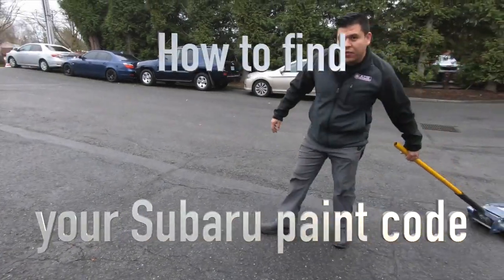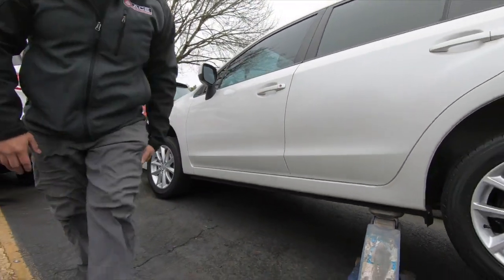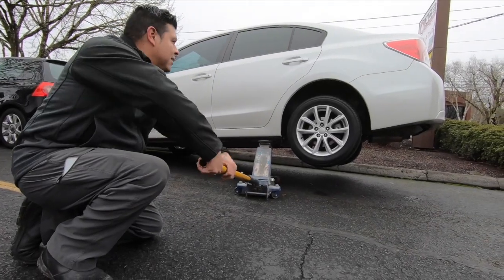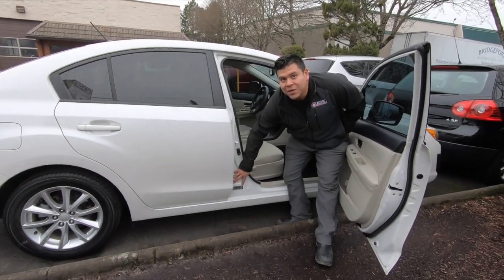How To Find Your SUBARU PAINT CODE | Ready Car Paints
Learn how to properly find your Subaru paint code. Applies for the following models BRZ, Impreza, WRX, Legacy, Forester, Crosstrek, Outback, Ascent.

Our Mission at Ready Car Paints is to help do-it-yourself, and car enthusiast get the job done by making Auto Body Simple Professional & affordable.

The car information sticker contains the information related to the paint used on a specific vehicle. It also contains the make of the make of the vehicle and other pertinent information. Some call this the service parts identification sticker or the vehicle certification label. Whatever car manufacturers call it, the CIS, SPID, or VCL is the best source for vehicle paint information.